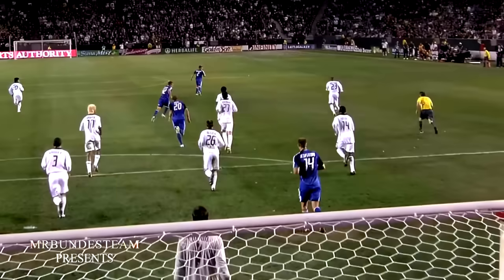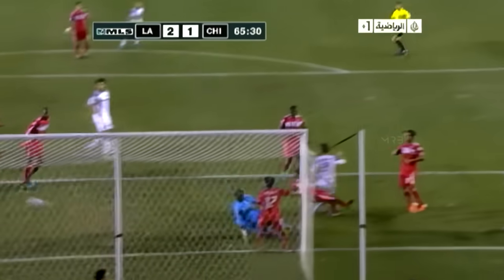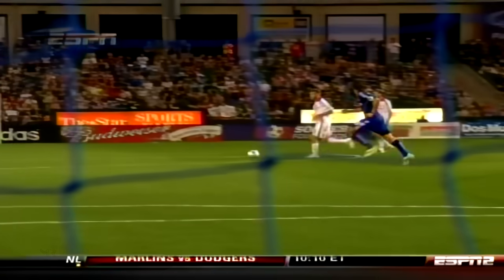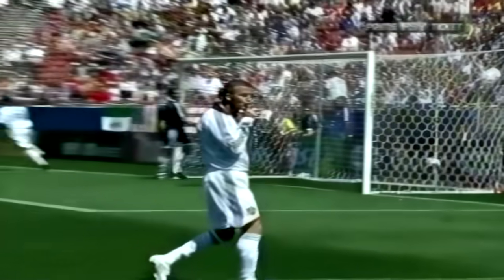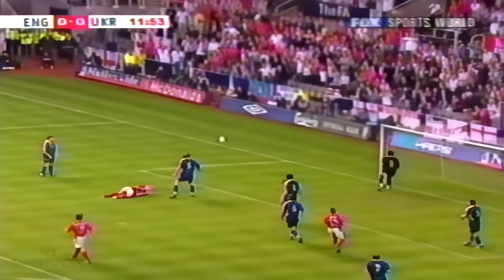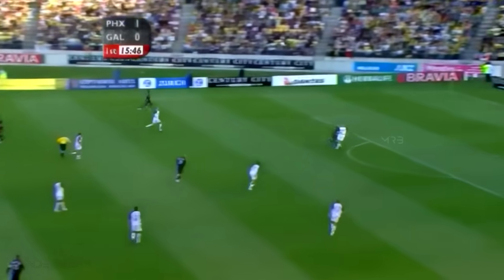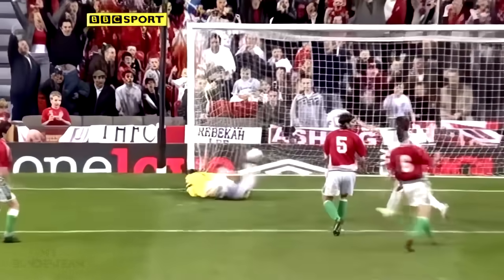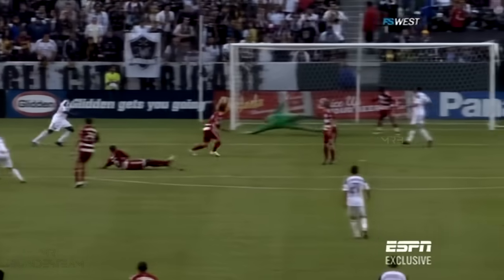No Current Midfielder Is Close to Beckham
No one bends it like Beckham anymore..